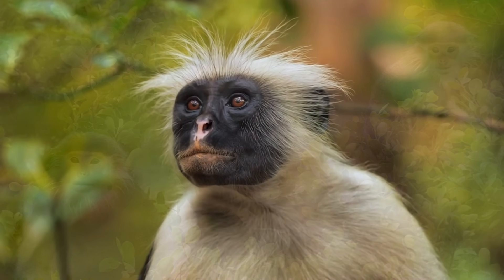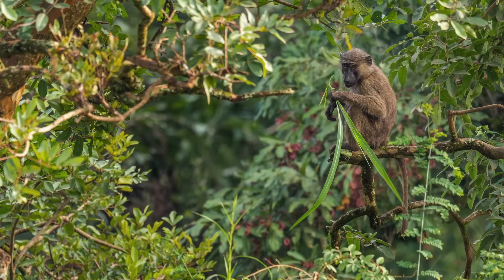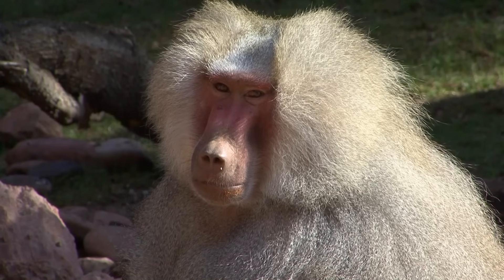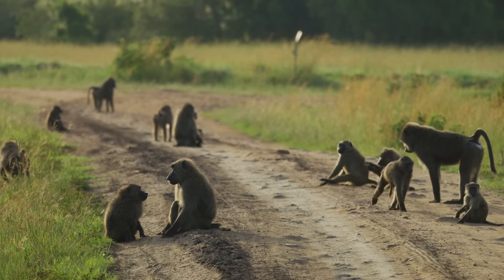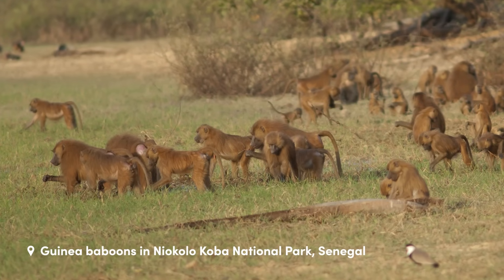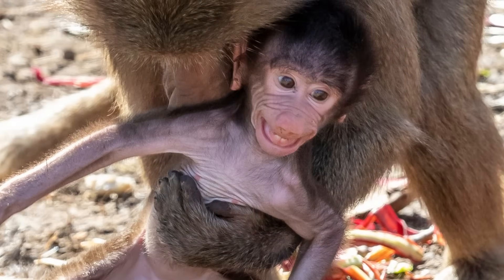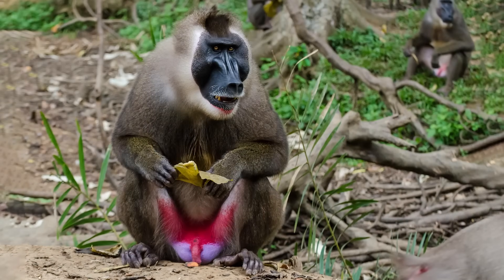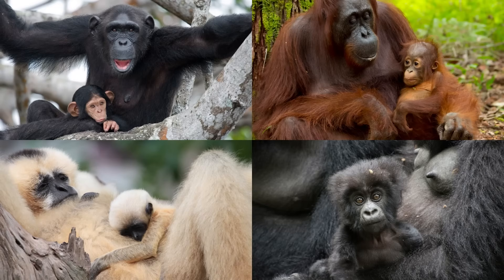All 9 Baboon & Mandrill Species (World’s Largest Monkeys)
In addition to being the largest monkeys on the planet, the 9 species of baboon and mandrill are also some of the most fascinating. Perhaps their most interesting characteristic is their group structure, either using a One Male Unit/OMU or Multi Male Multi Female Unit/MMU. In this video, we'll cover all 6 species of baboons in the Papio genus, both the drill and mandrill and take a quick look at the beautiful Gelada baboon of Ethiopia.

00:00 Introduction
00:43 Baboon Physical Characteristics
01:55 Baboon Species & Distribution
05:21 Baboon Ecology & Diet
07:47 Baboon Social Structure (OMU vs MMU)
09:32 Baboon Communication & Reproduction
10:49 Gelada Baboon Overview
12:32 Mandrill & Drill

Maps - Bamse, Chermundy & IUCN Red List of Threatened Species, species assessors and the authors of the spatial data
(Please note - I will be uploading all Old World Maps together at the end of this 3-video series)

Media & Attribution
Unless stated above, all still images are used under license from Shutterstock.com. Thank you to everyone who makes their work available for use. Covering all of the wonderful species in these videos would not be possible without your incredible work.

There are relatively few sources for this video because these first three websites contain such a wealth of information about each of the individual species covered. They are well worth checking out if you would like to read more about these animals.

About Textbook Travel:

Exploring interesting topics and places.

Current content:
Parks – a series exploring the world’s most spectacular national parks